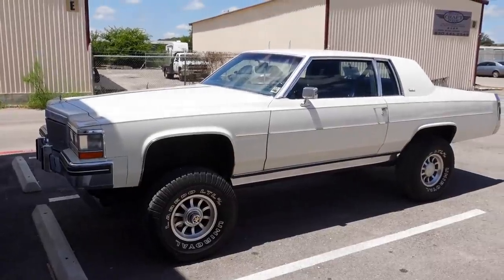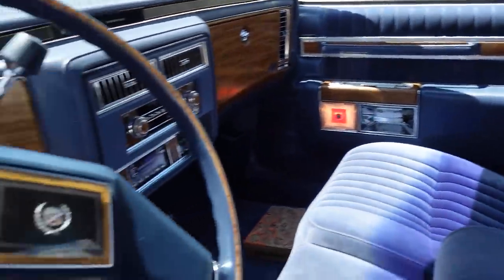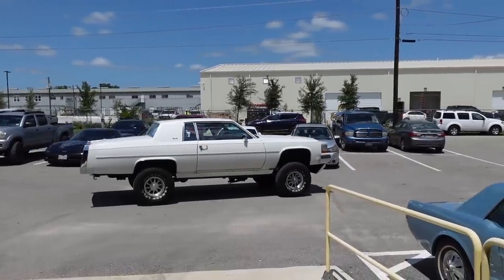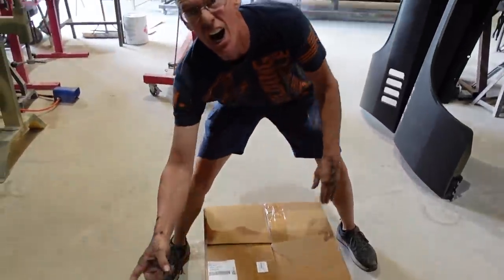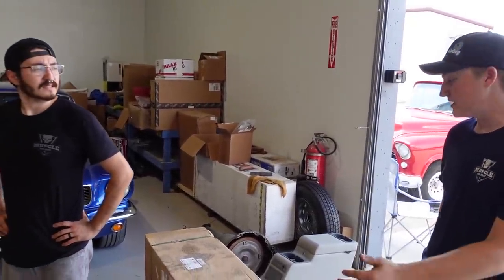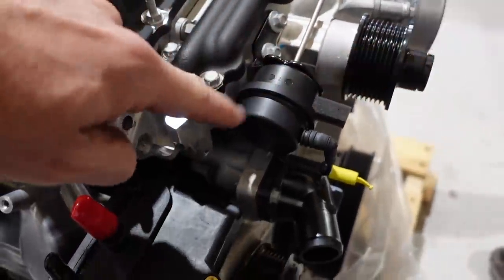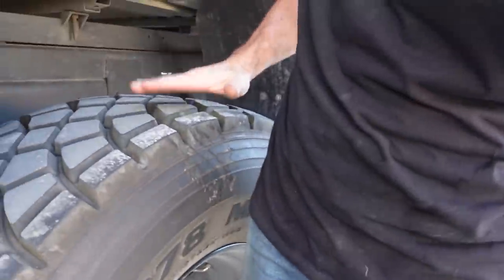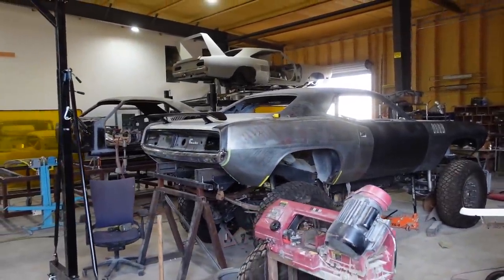A REAL 1of1 4x4 CADDY??? | Muscle Rod Shop tech department cars n trucks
This Caddy was built under order of the Vice President of GM in 1983 and combined two brand new vehicles off the line. The car was originally registered in Louisiana as evidenced by the 1983 inspection sticker and assigned VIN which corresponds to the chassis and is how this vehicle is titled (1983 Chevrolet K10 Pickup). The chassis is a 1983 K10 4x4 Pickup frame and all complete running gear including a 350ci V8, 4spd Auto Trans and shift on the fly 4WD. The ultra high quality of this build looks every step of the way to be a GM factory build. The custom chrome pieces on the lower front and rear and sides are fabricated from heavy duty plate steel not cheap tin or aluminum. The vehicle only has 2500 miles on it and was displayed on consignment for many years at the Don Laughlin Casino in Bullhead City, AZ., The car even still has a small piece of the original window sticker affixed to the passenger side window and is rolling on the original tires and western wheels installed when this was built.

Thank you for the support!
and a huge thanks to Matt  @DemolitionRanch  for choosing us to build his crazy CUDA.

Graphics on the truck - Instagram: @lambopeton